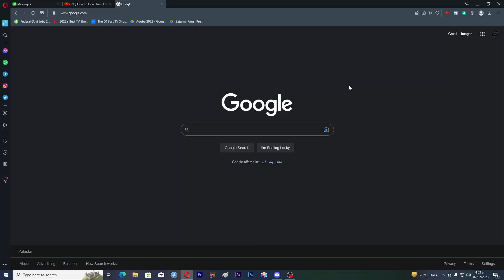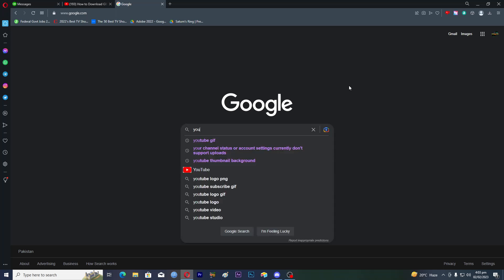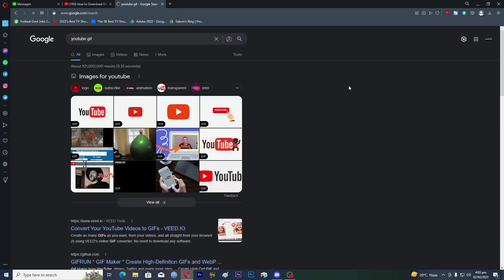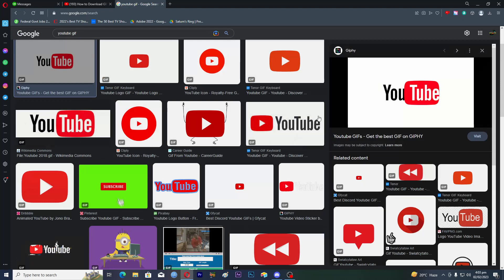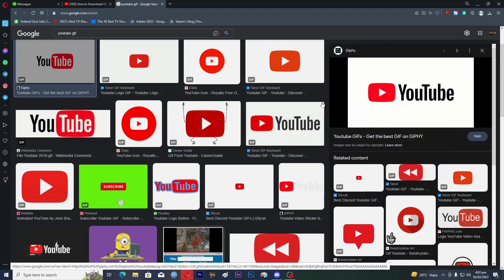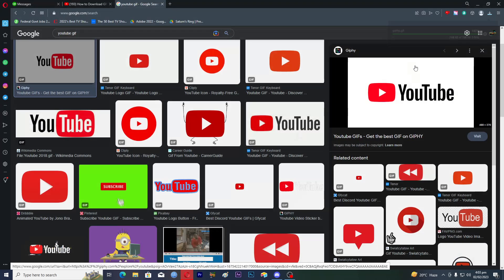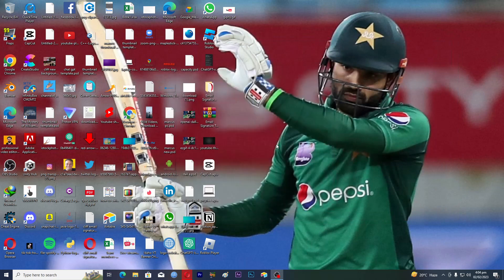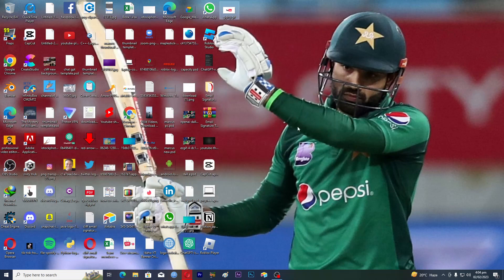How to Download GIF from Google (2023)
How to Download GIF from Google (2023), in this video you will learn how to download GIF from Google on PC.